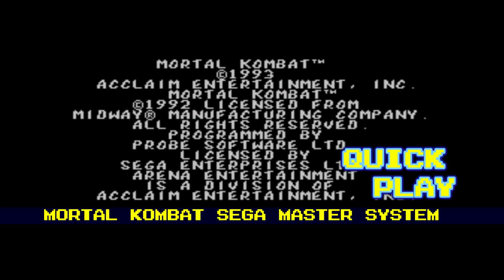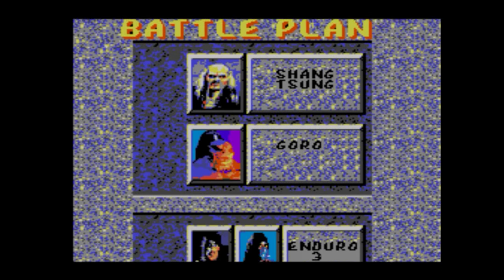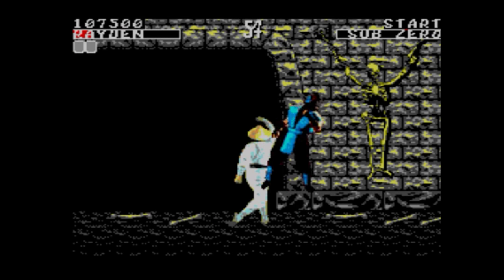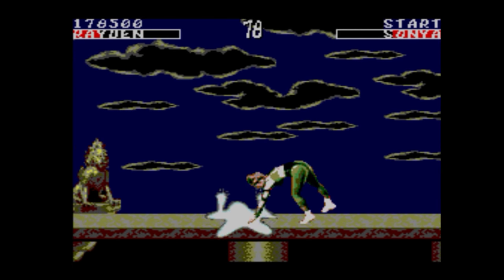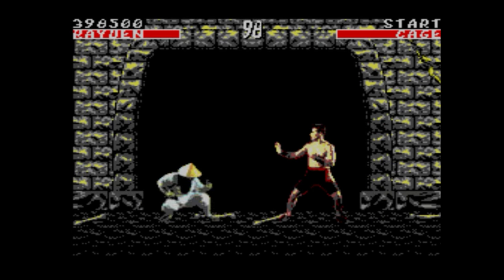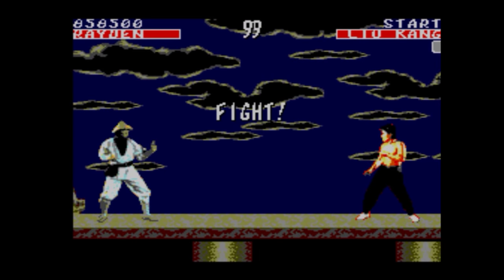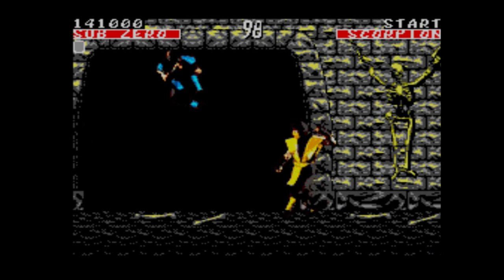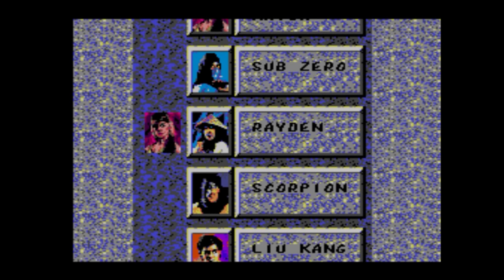Mortal Kombat Master System Quick Play | Nostalgia Nerd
Mortal Kombat for the Sega Master System, a quick play with commentary and a few special moves.

✊Support Me! ✊